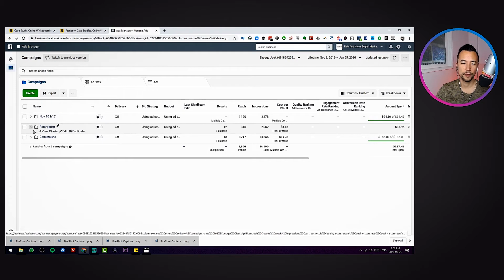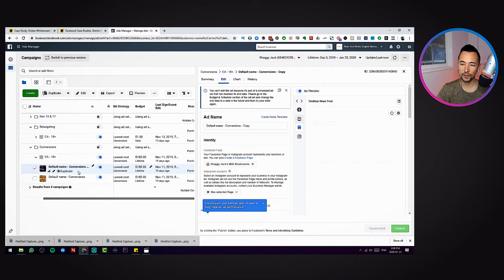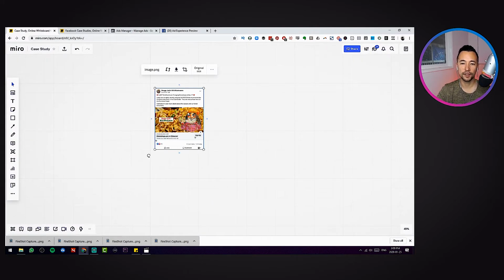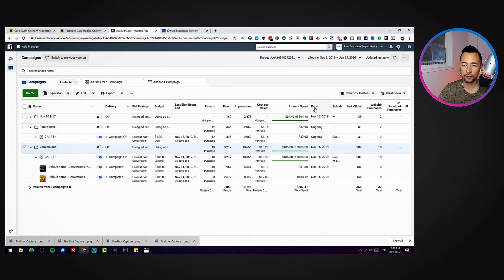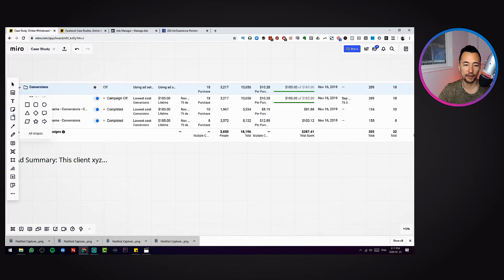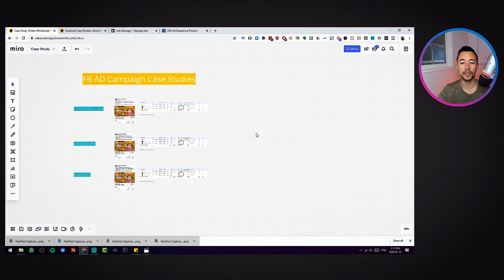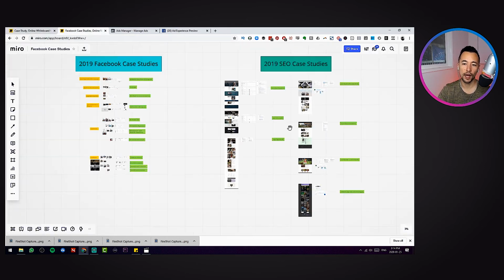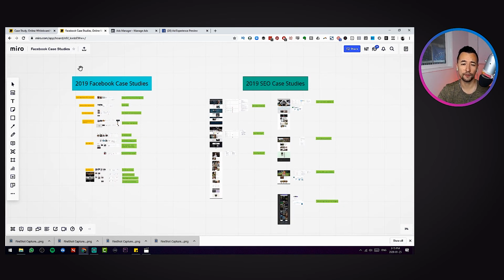How to Create a Digital Marketing Case Study Portfolio in MIRO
Video 4 in my Infinite Whiteboarding series with Miro. Miro is an incredible tool for Digital Marketers and I'm excited to share with you some of its top features. In this video I explore a neat way to organize your case study data.